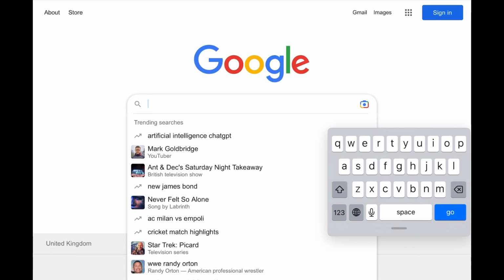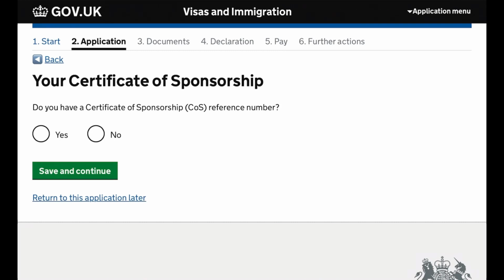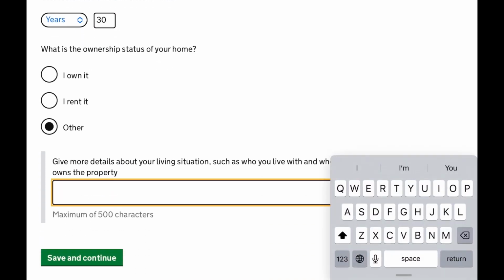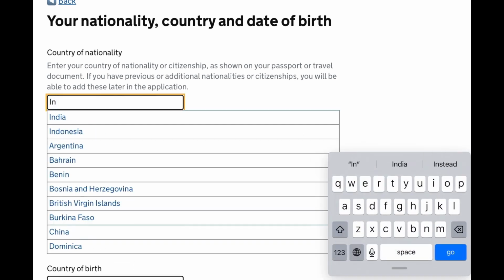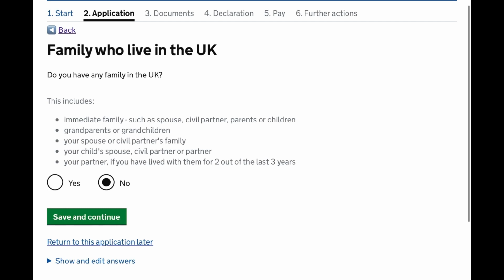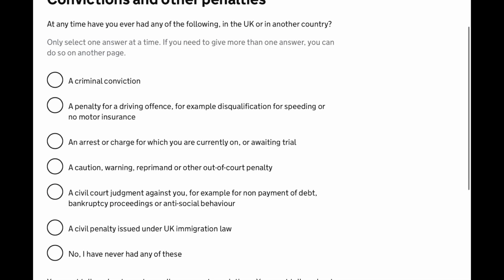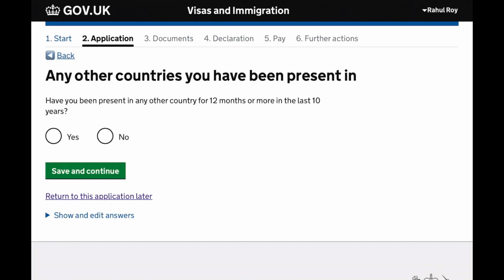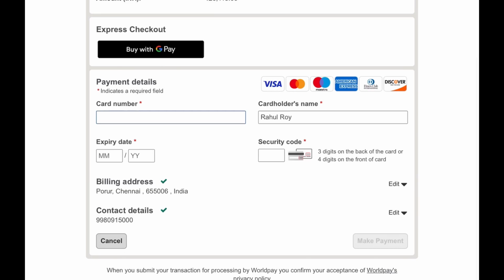UK Skilled Worker Visa Online Application Without IELTS Step By Step Guide | How to Apply UK Visa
How to apply UK Skilled Worker Visa | Health and Care Worker Visa online step by step Guide without IELTS is explained in this video.

Watch this video if you want to know How to apply UK Skilled Worker Visa without IELTS.

How to apply online UK work Visa for UK Work Permit is shown in this video.

Uk skilled worker visa process Uk Skilled worker visa online application Uk Skilled worker visa application process uk work visa 2023 Uk skilled worker visa documents Uk skilled worker visa application cost